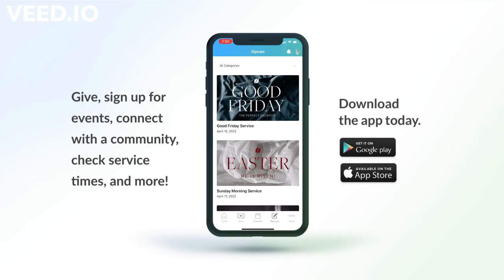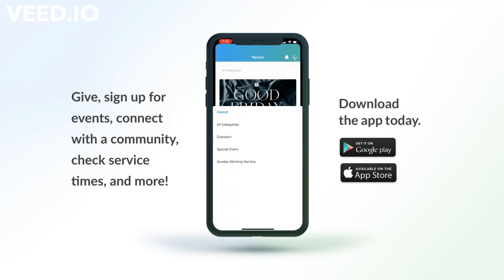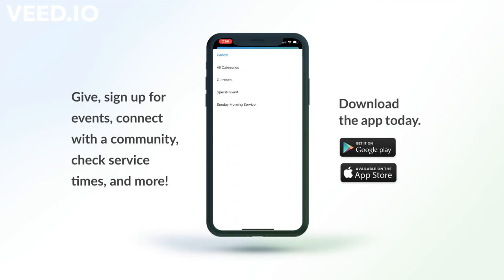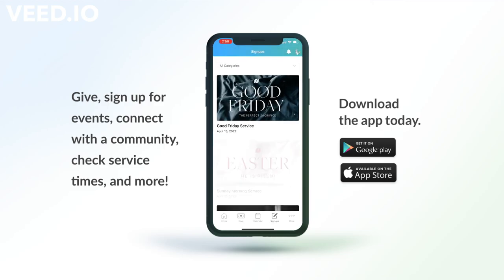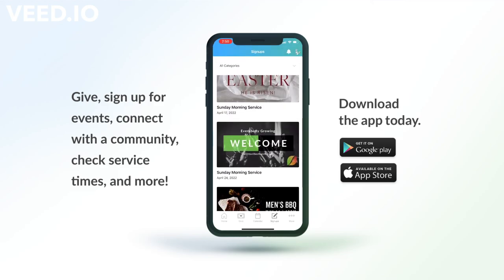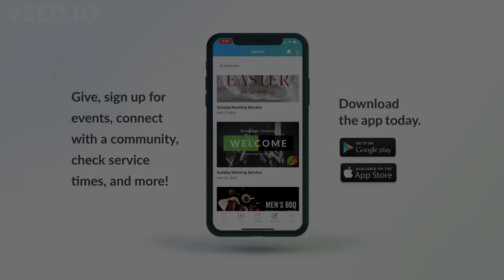Church Center Tutorial | Keeping Your Profile Up to Date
Today we are talking about how to keep your Church Center App profile up to date. Watch this short 2-minute video to get all the information you need to stay in the know!